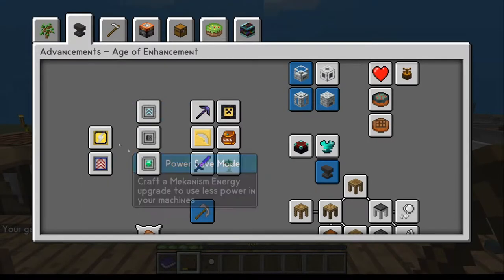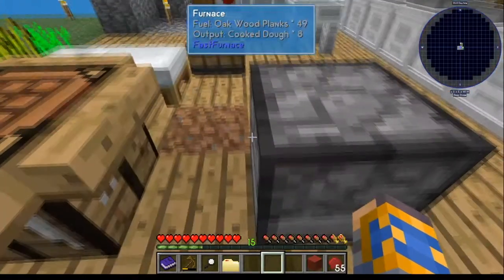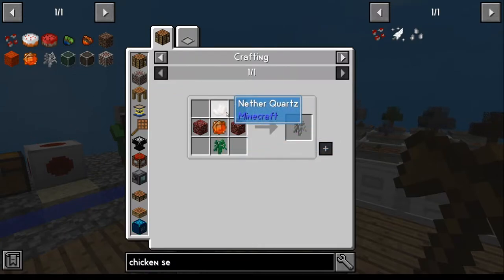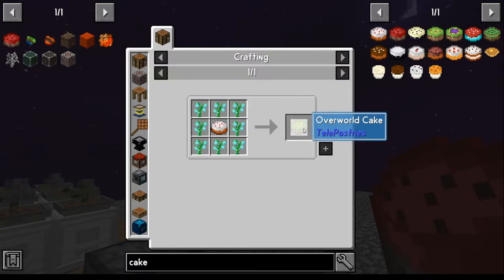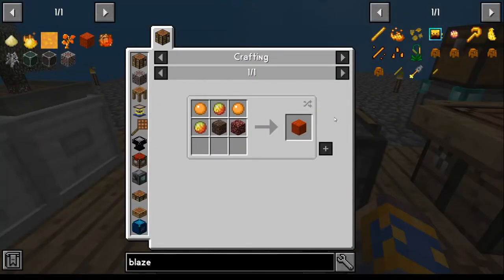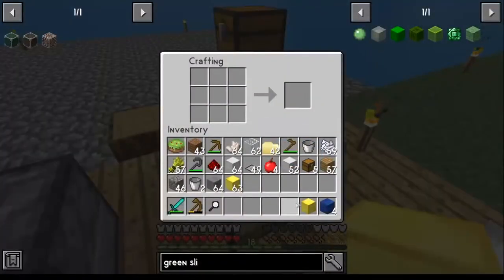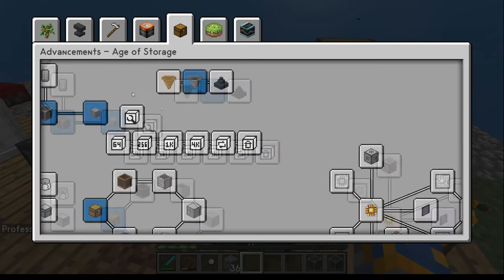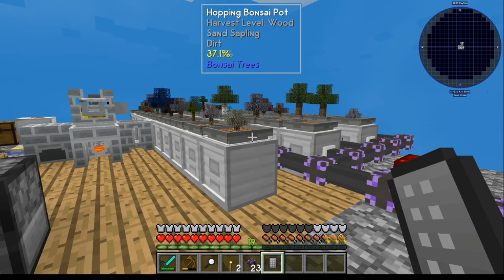SkyFactory 4 Breakdown of all Achivments Day 5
This is a breakdown of every achivment from Simple Storage Network Sapling in Skyfactory 4.2.2.

I WANT IT NOW!
Control Yourself
Wares the Remote
Master Blaster
Cat 5